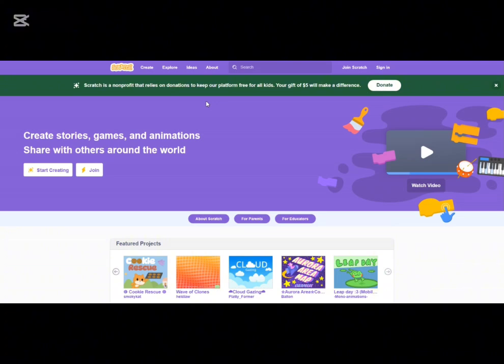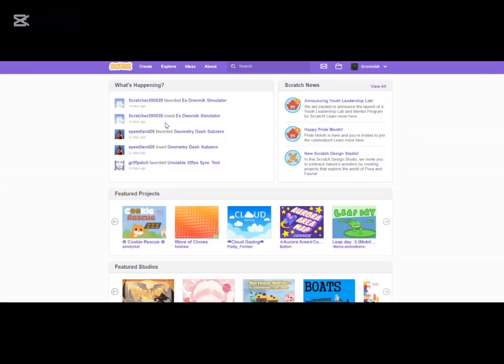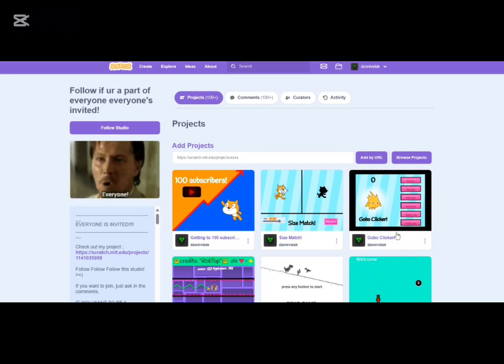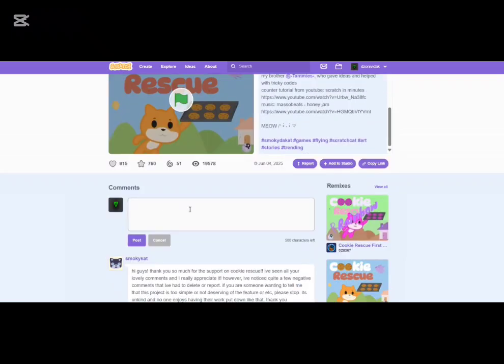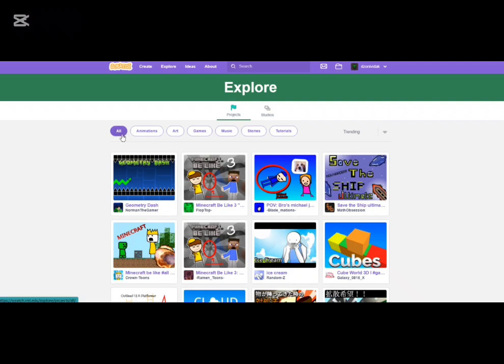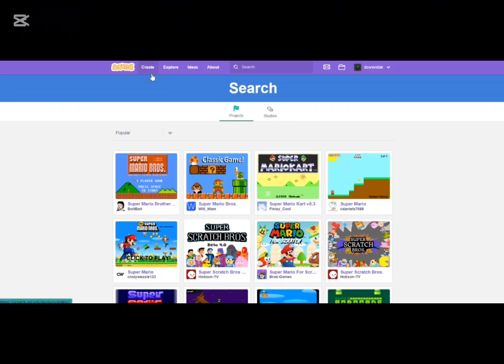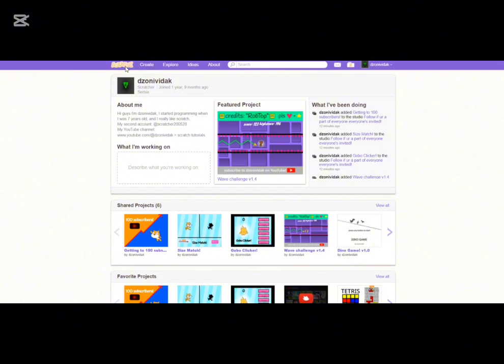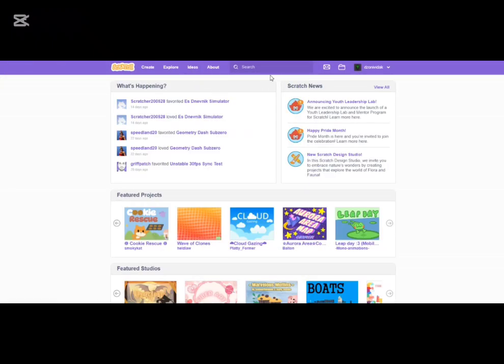Get your first 1000 views in Scratch!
It will tell you really cool tips that will make you more famois on Scratch!👍